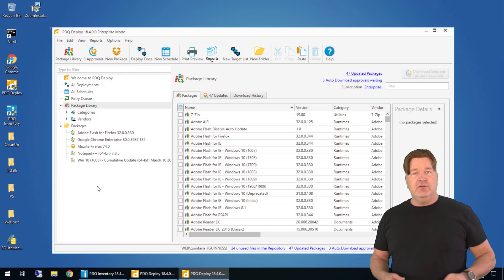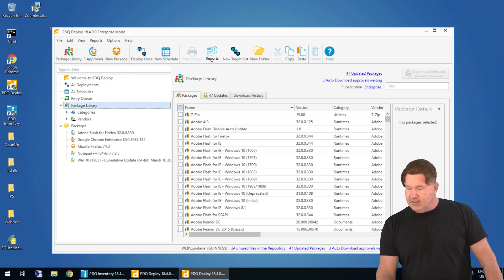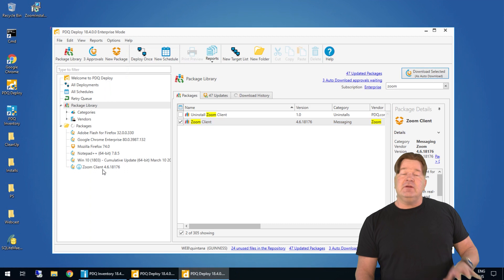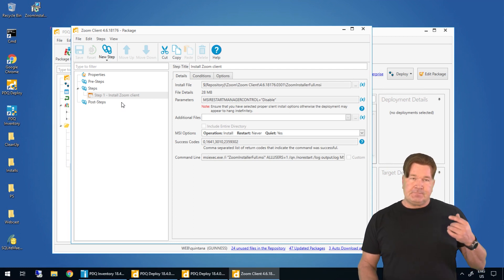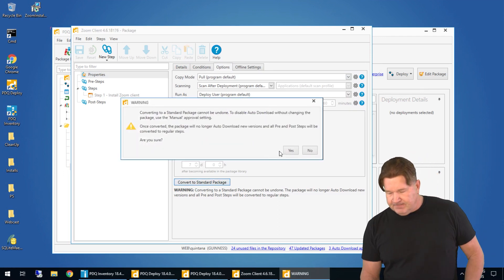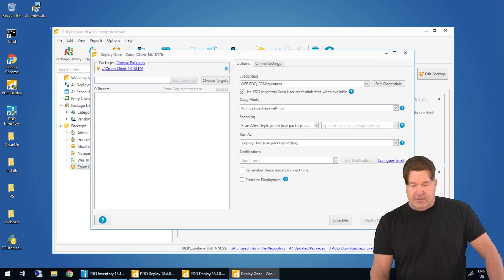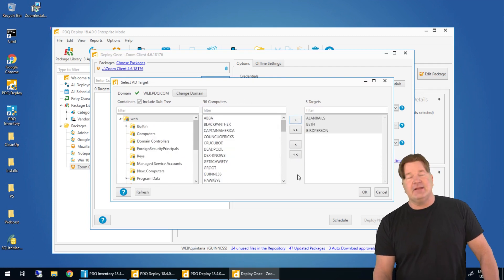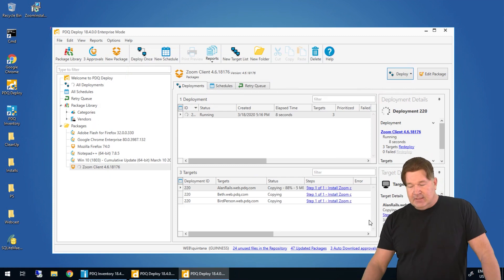Zoom is Now a Free Package in PDQ Deploy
Deploy Zoom free today.